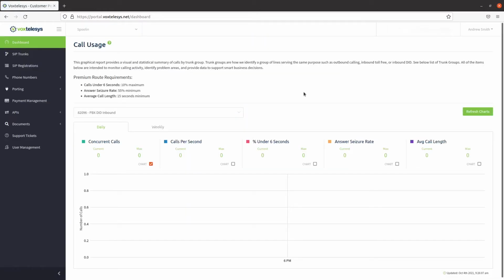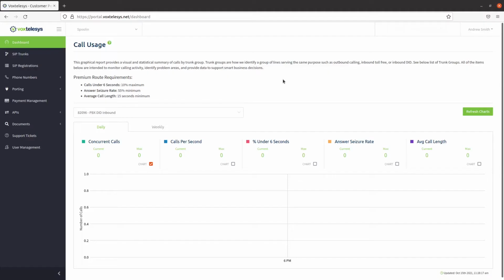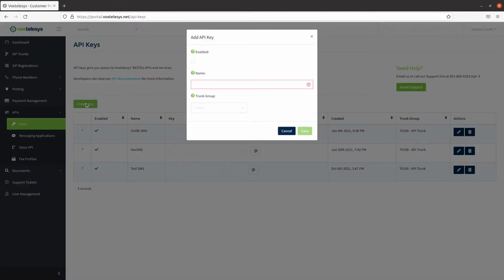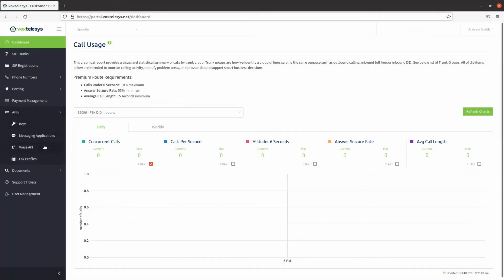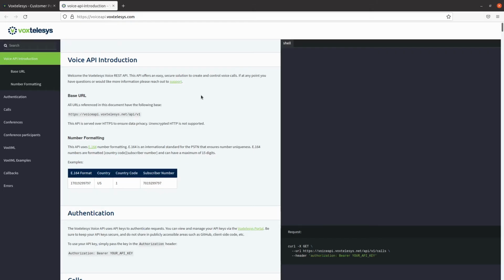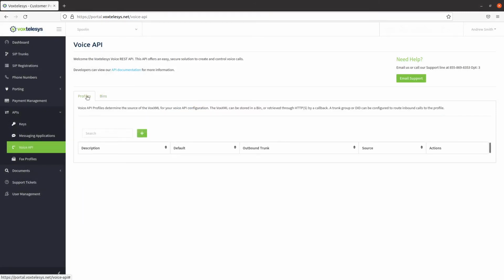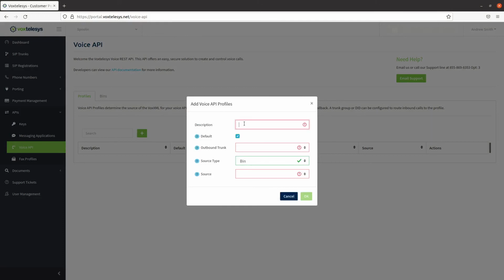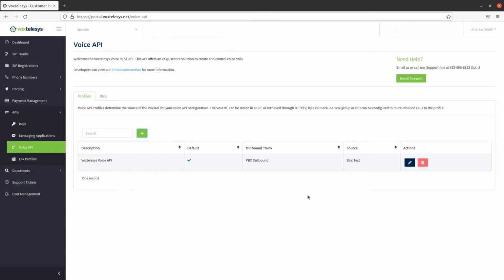Voxtelesys Portal Quick Start Guide - Voxtelesys Voice API: Basic Setup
This video demonstrates a new feature in our portal, called the Voxtelesys Voice API. Our API offers an easy and secure solution to create and control voice calls.

An API (or application programming interface) is a connection between computers or pieces of software so they can communicate with each other.